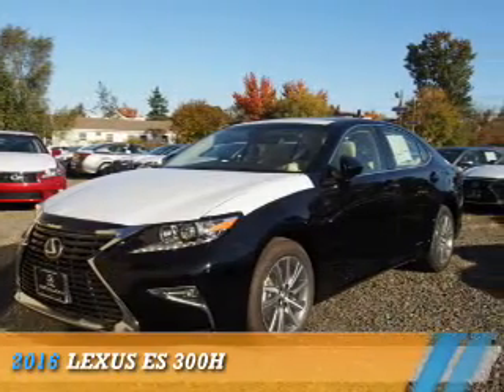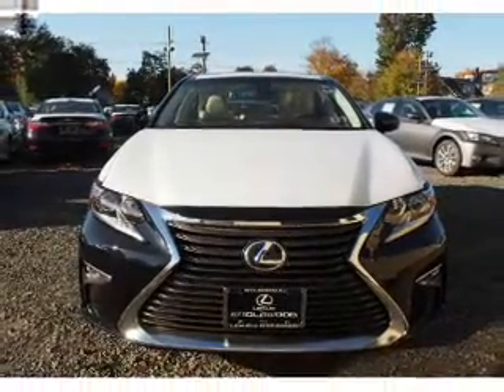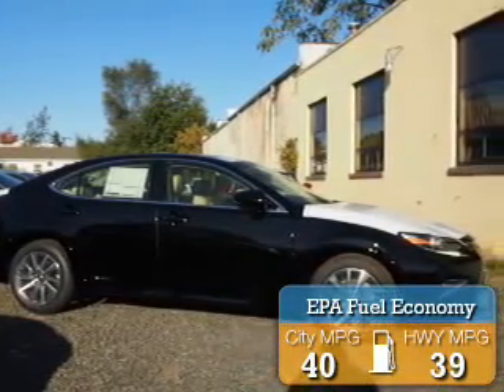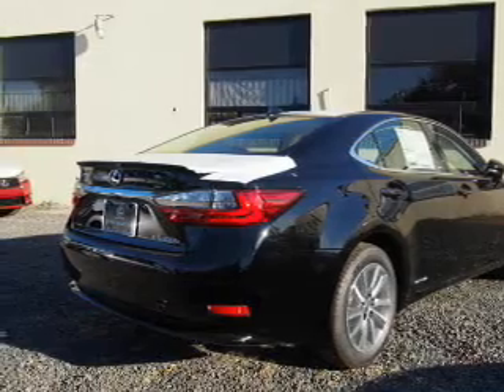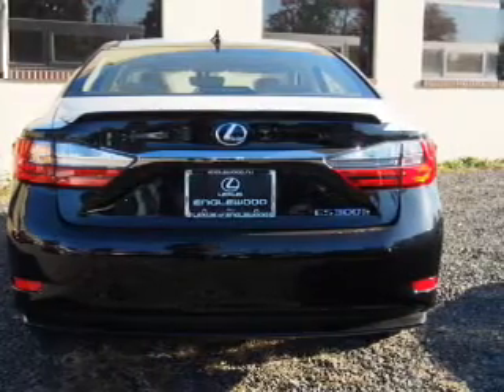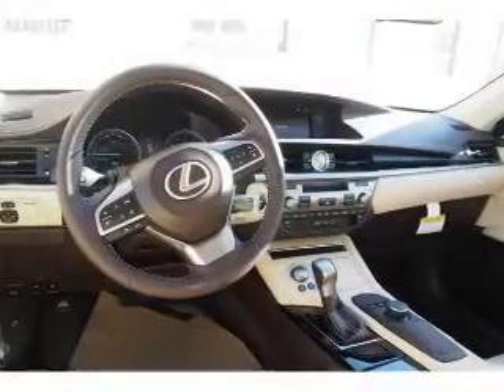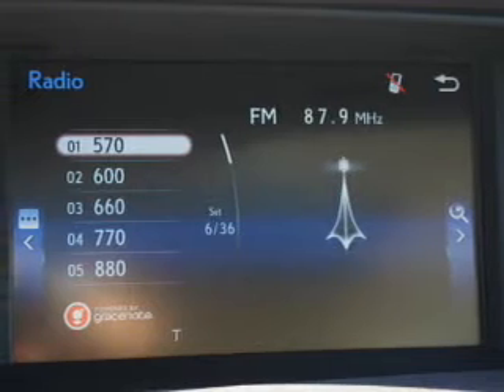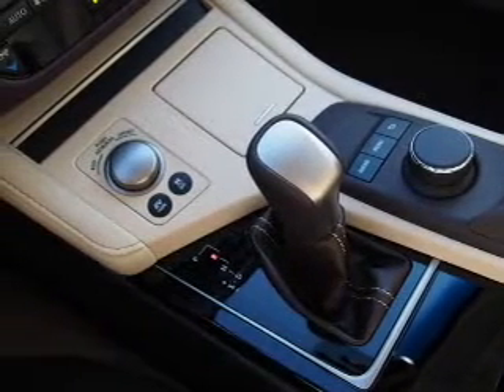2016 Lexus ES 300h G2102422 - Englewood NJ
Year: 2016
Make: Lexus
Model: ES 300h
Trim:
Engine: 2.5 liter 4 Cylindercylinder FWD
Transmission: CVT
Color: Obsidian Black
Mileage: 0
Address:
VIN:JTHBW1GG1G2102422